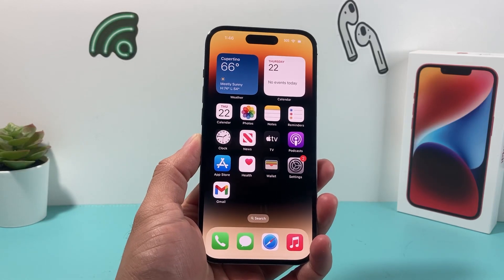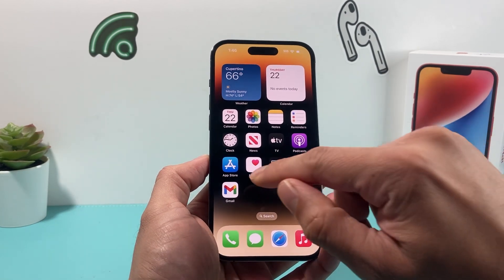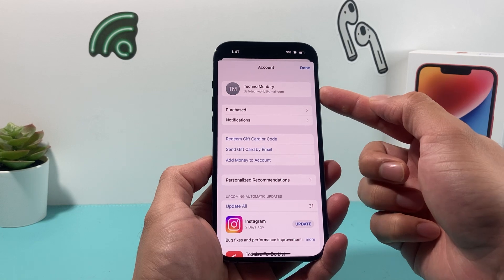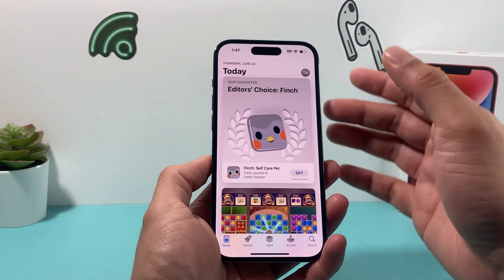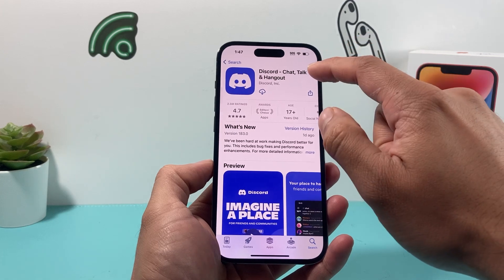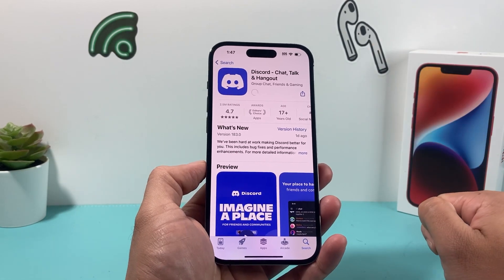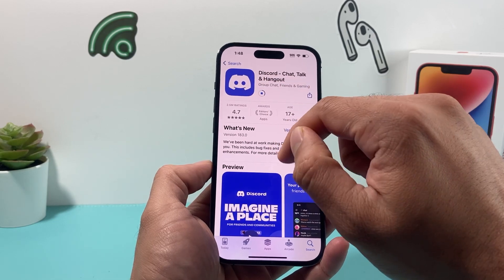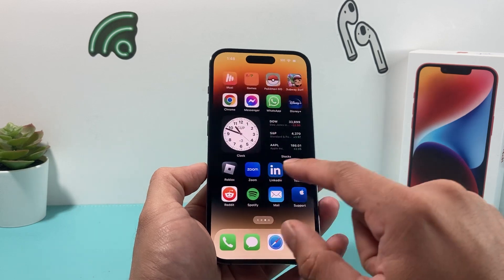How to Install Discord App on iPhone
If you're looking to connect with friends, join communities, and stay in touch while gaming or collaborating on projects, this video is for you. In this tutorial, we'll guide you through the step-by-step process of installing the Discord app on your iPhone. Discord is a popular communication platform that allows you to chat, voice call, and video call with others in real-time.